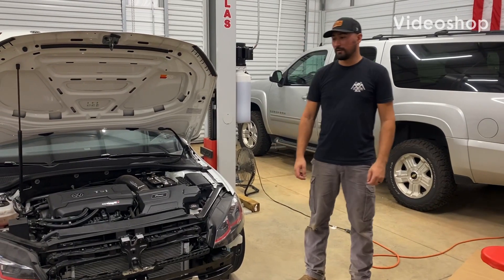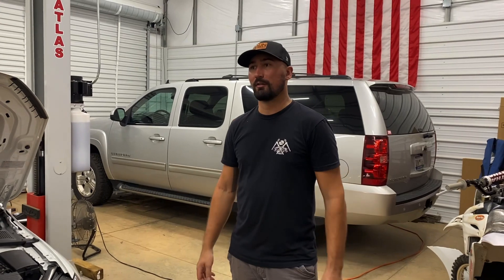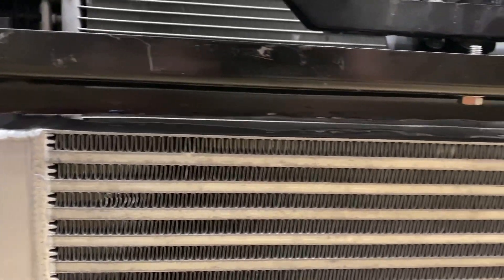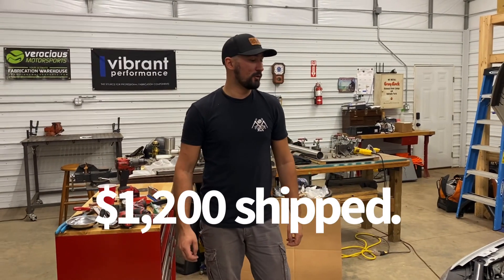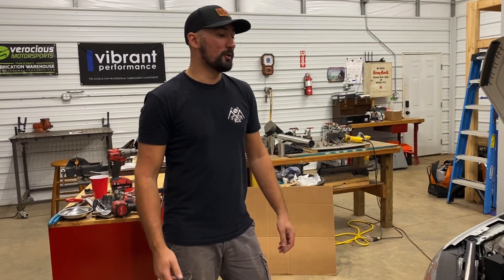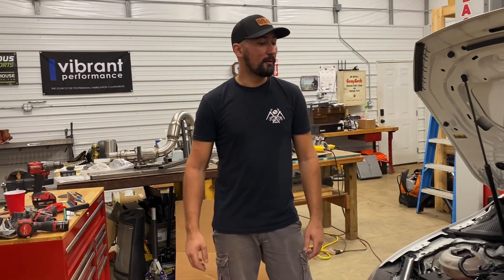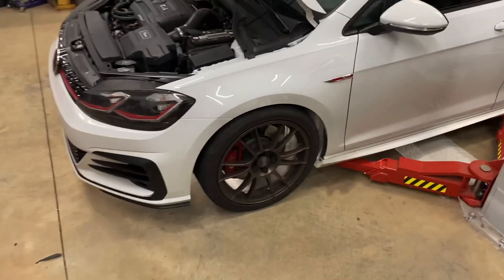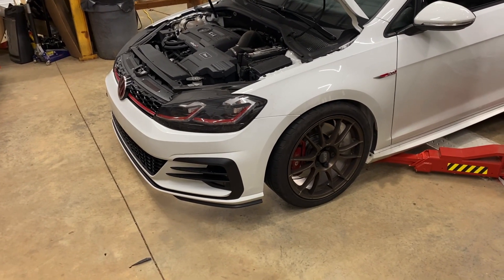Mk7/7.5 V2 FMIC, by Baun Performance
Over 20% larger than my original FMIC for those big turbo guys running MPI & pushing the platform to its limits. Introducing the Baun Performance V2 FMIC!